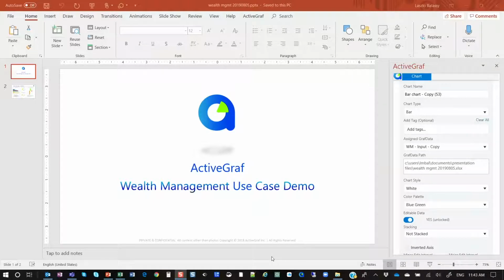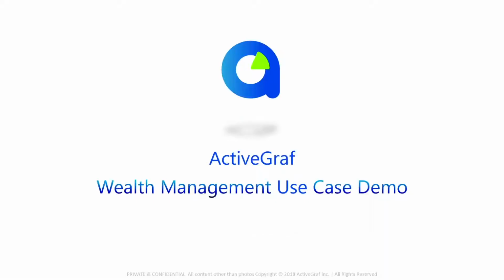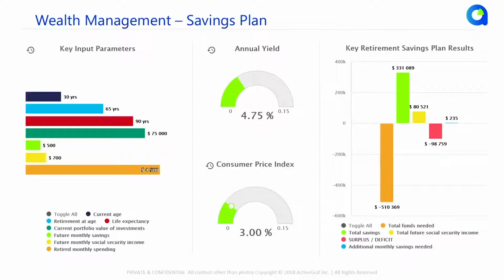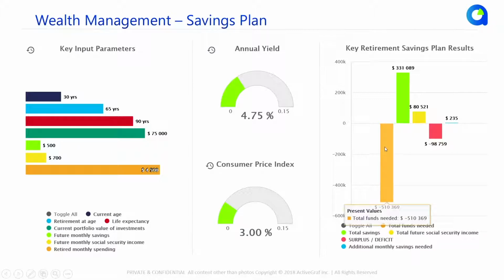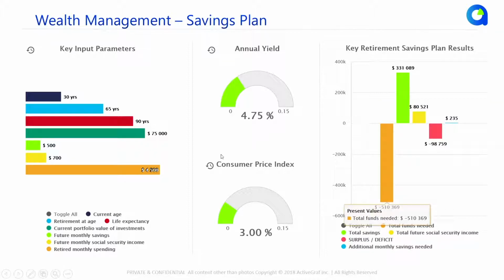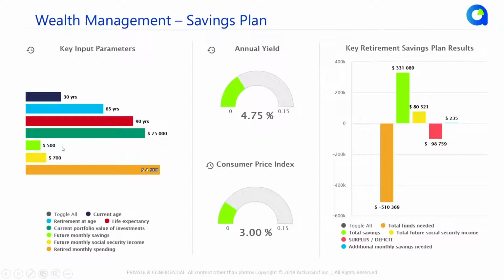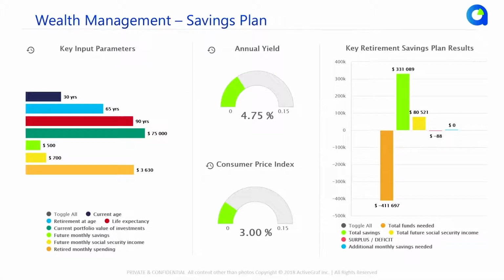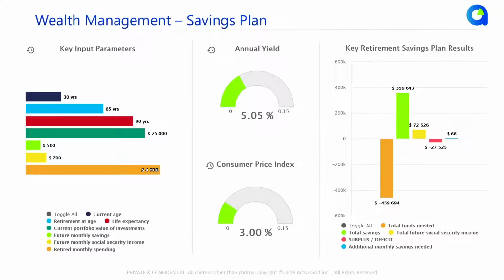Wealth Management Case Study Using ActiveGraf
View a realtime demo of how Interactive visual controls can be applied to a typical Wealth Management model using ActiveGraf Plugins for Excel and PowerPoint